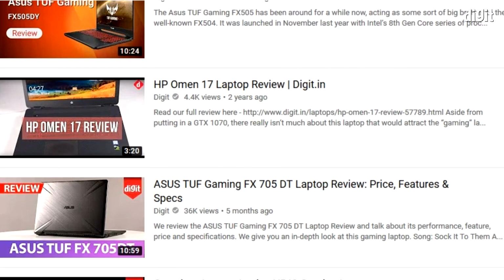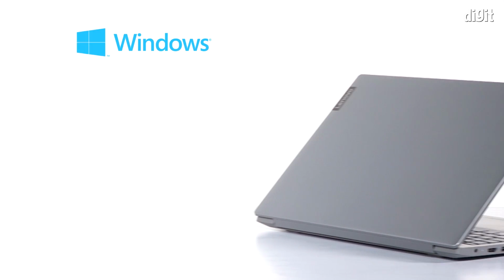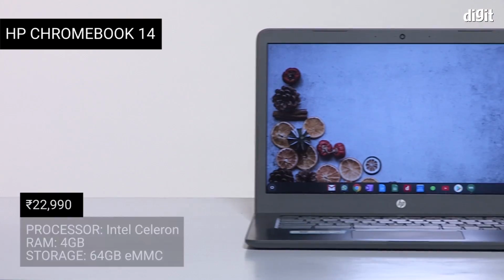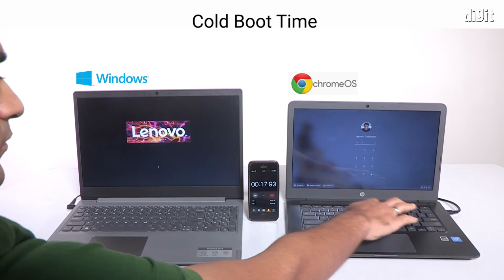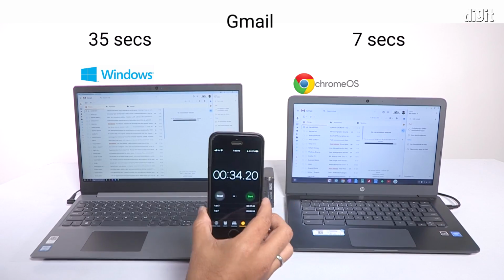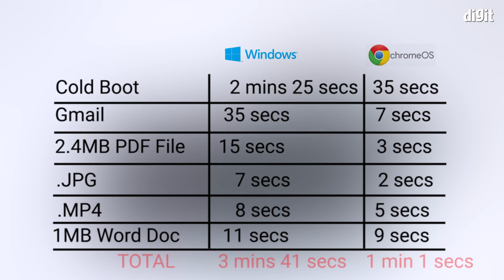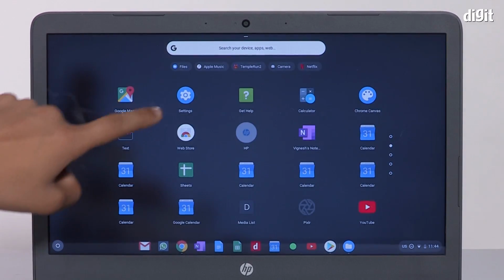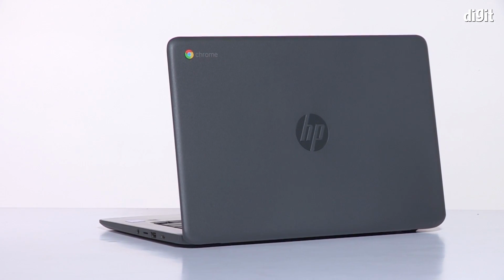Budget Windows Laptop vs Budget Chromebook: What Wins?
We, at Digit, often get to test some really high-end laptops with dual displays and 4K OLED panels. But the review requests we get from our viewers are usually for cheaper, everyday-use laptops, like, say, the new Asus VivoBook 14. So, when we received two laptops in the entry-level range with a similar price tag but very different characteristics, we thought we should compare them on video.

So the question we’re asking ourselves today is: if your new laptop budget is somewhere between 20,000 and 30,000 rupees, should you buy a typical Windows laptop with a traditional hard drive and 4GB RAM, or get a Chromebook. And this question has suddenly become pertinent because there finally is an affordable Chromebook in the Indian market.

HP recently launched the Chromebook 14 at 22,990 rupees. For that money, you get an Intel Celeron CPU, 4 gigabytes of RAM, and a 64-gigabyte eMMC flash drive. Being a Chromebook, it runs Chrome OS, which is visibly lighter than Windows 10 because it’s essentially the Chrome browser with support for Android apps through the Google Play Store.

Let’s compare that to a Windows-powered equivalent in the same price range. For our video, we thought we’d pick the recently launched Lenovo IdeaPad S145. For 32,690 rupees, you get it with an Intel 8th Gen Core i3 CPU, 4 gigabytes of RAM, and a 1-terabyte hard drive with integrated graphics.

Let’s see how the two compared:

Chromebooks are known for their short boot times when compared to Windows laptops but the visual difference on our test units was evident. The Chromebook took no more than thirty-five seconds to cold-boot to the desktop, while the Windows machine took about two minutes, twenty-five seconds to get to the same place.

Opening Gmail in Chrome took seven seconds on the Chromebook and about thirty-five seconds on the Windows laptop. Now, that’s a big difference.

Opening a 2.4MB PDF file took about three seconds on the Chromebook and about fifteen whole seconds on the Windows laptop.

It was the same case with other file types such as JPG and MP4.

To our surprise, a 1MB Word Document was the fastest to open on the Windows laptop.

It’s easy to tell from these times that the Chromebook has the upper edge, by a great margin!

Yes, with a Windows laptop at around 25,000 rupees, you get a lot of storage and the ability to run full-fledged Windows applications but you may not be able to run them very well if the specs inside are no good.

So, if all you’re planning to do is check your email, browse lightly, and watch a couple of videos occasionally, consider getting a Chromebook instead. You only get 64GB of flash storage but you can always use Google Drive, Dropbox, or other cloud storage services.

What’s more, you usually get USB-C for charging and data transfer along with a couple of USB-A ports.